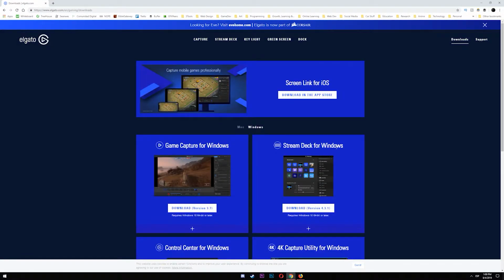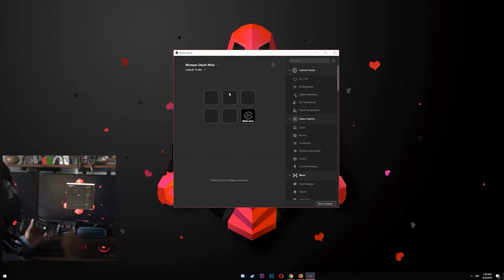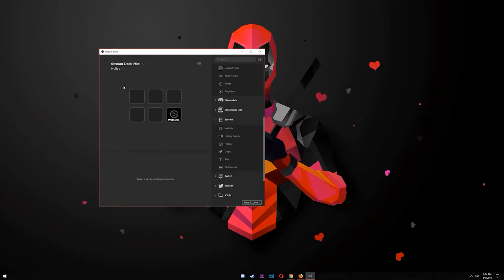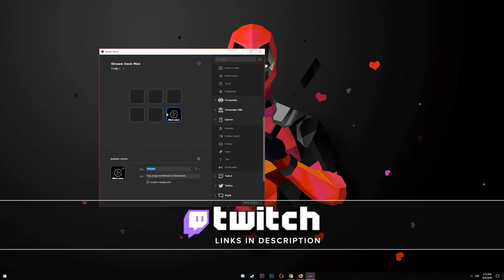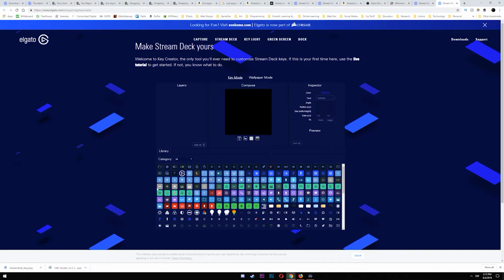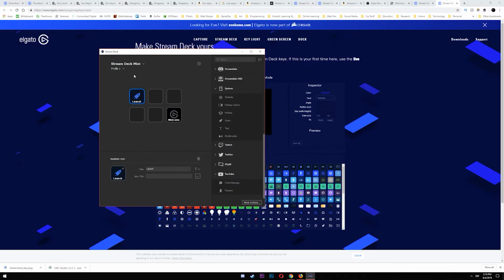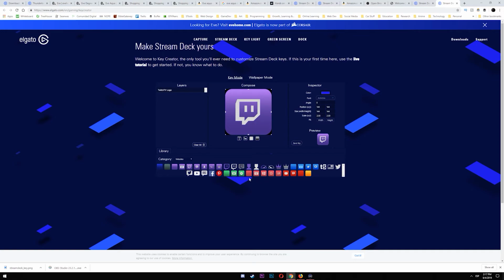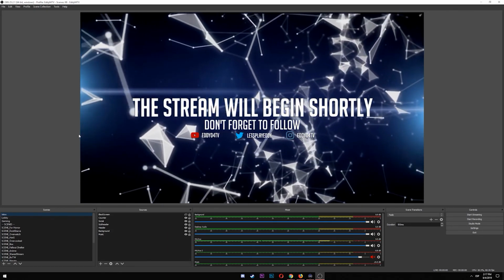How to manage your Stream Easier | Stream Deck Mini Uboxing & Review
In this video we do a quick review after unboxing the Elgato StreamDeck Mini. Your Stream  helper on the go!

🎥 Gear
Elgato Camlink
Audio Technica AT2020
Pro Controller
Logitech C920
Canon Vixia
Neewer 70 Tripod
Ring Light
SanDisk Ultra 128GB
BOYA Lavalier Condenser

🌟 FOLLOW ME FOR MORE UPDATES!